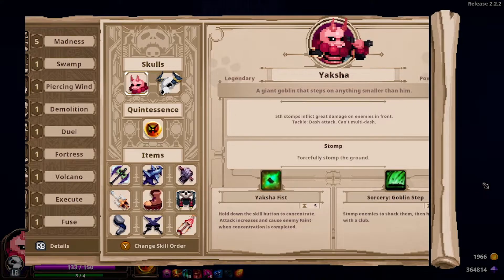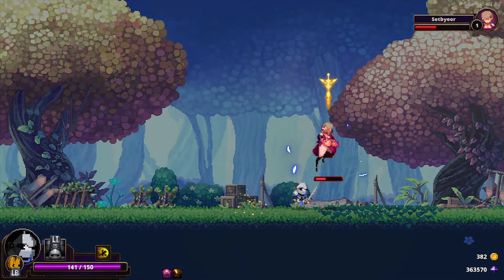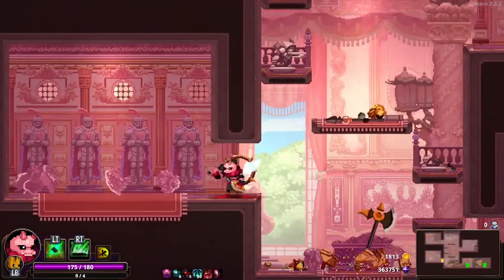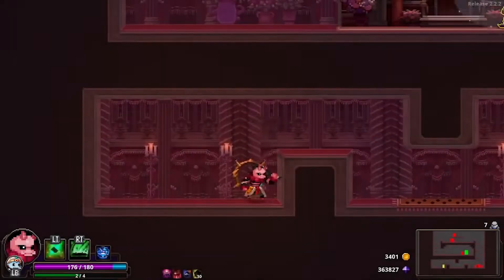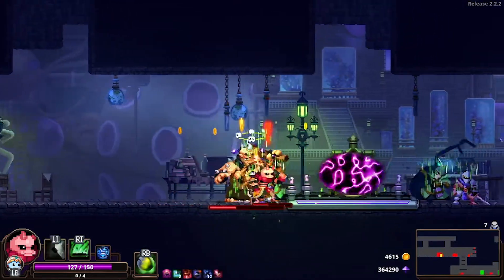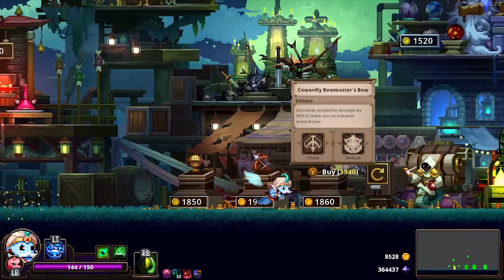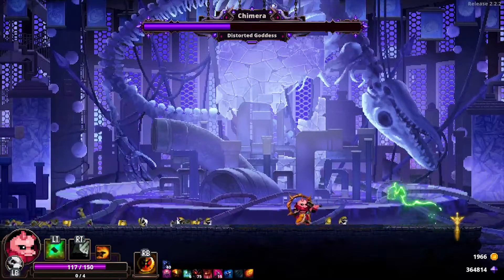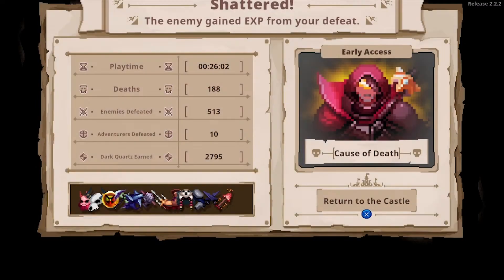Yaksha Brings the MADNESS | Skul: The Hero Slayer